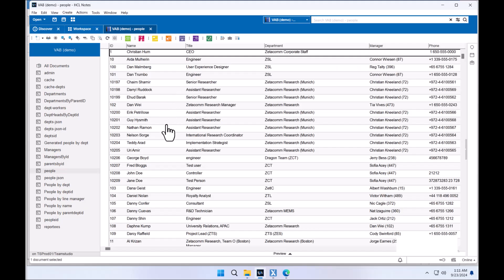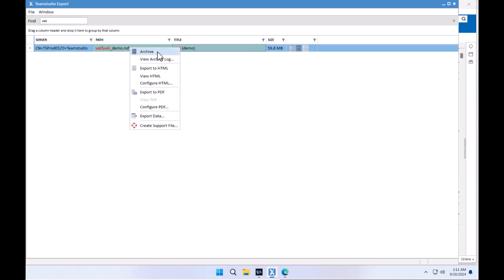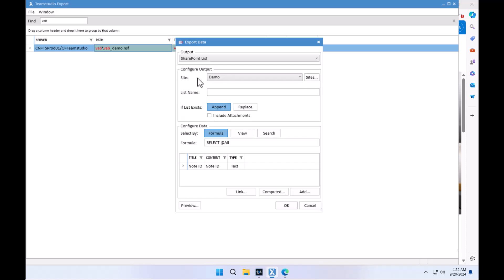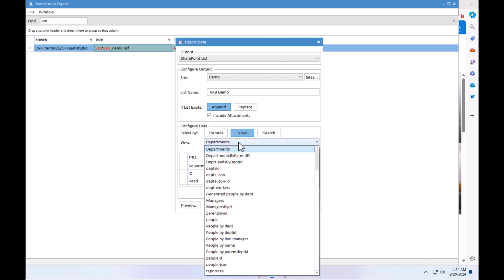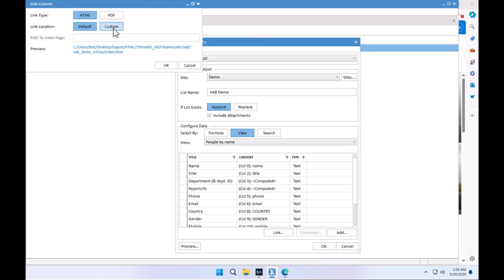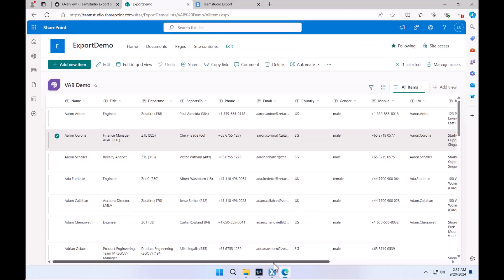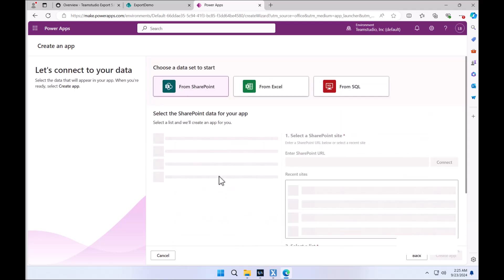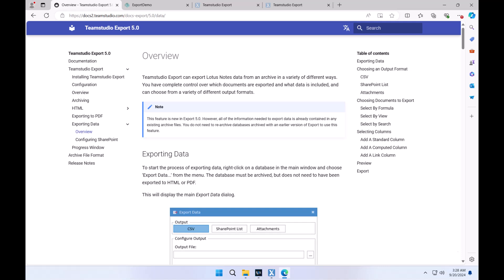How to upload Lotus Notes databases directly to Microsoft SharePoint with Teamstudio Export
Teamstudio Export 5.0 allows you to export data from your Lotus Notes databases directly to SharePoint lists. This 15-minute video shows you, step-by-step, how to convert a Lotus Notes application to SharePoint and then create a PowerApp application to access the data.